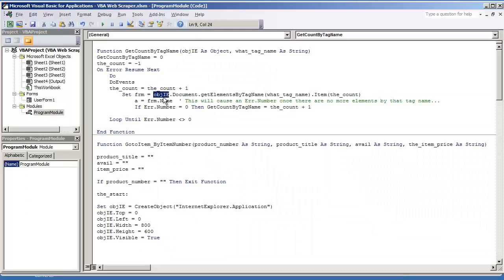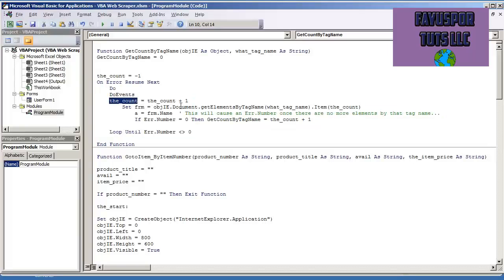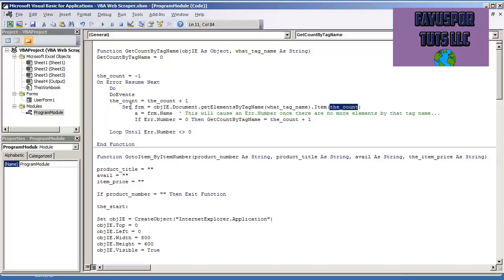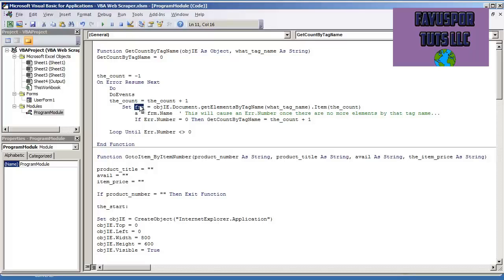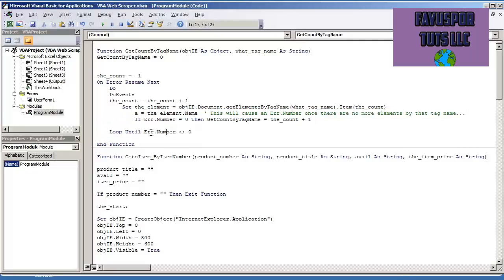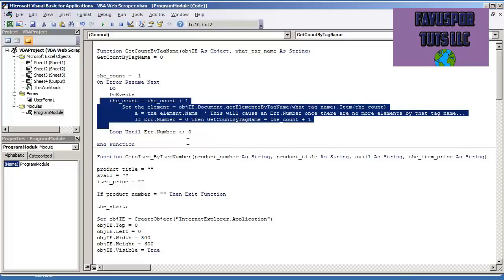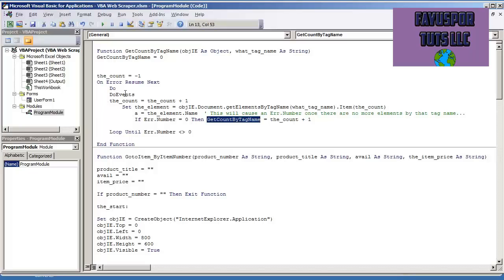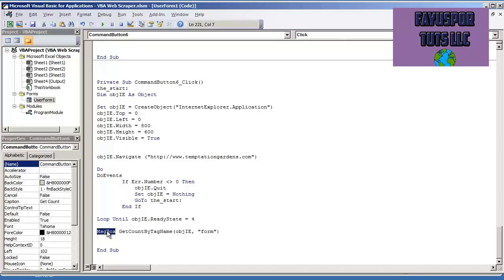How to Count the Number of Elements by Tag Name easy 2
Enjoy learn with us so easy on internet and the connections on the cars industry and social networks, more money.